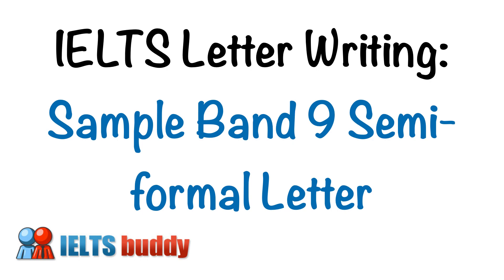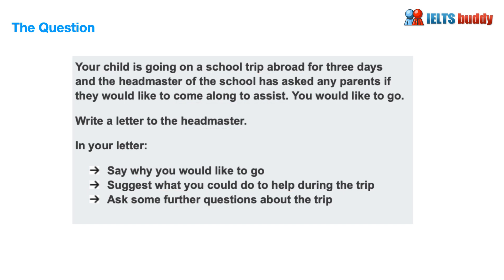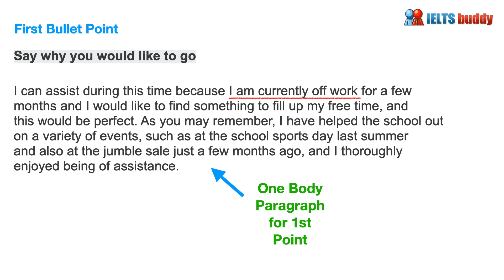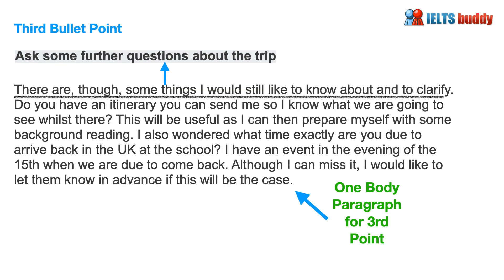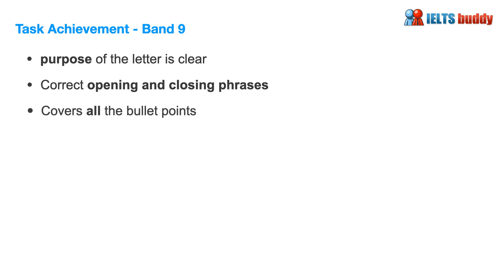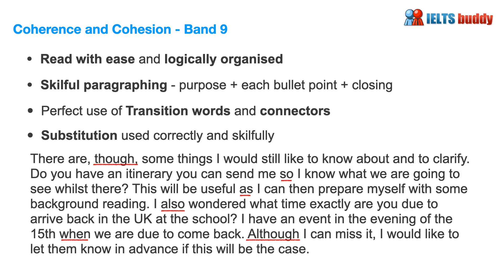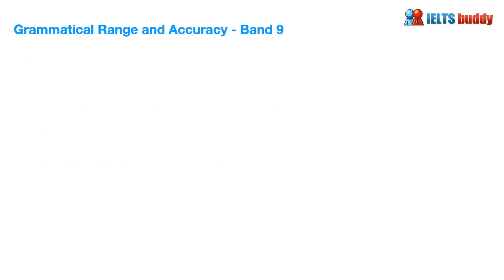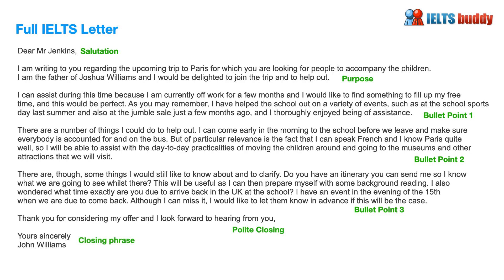IELTS Letter Writing - Band 9 Semi-formal Letter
IELTS Letter Writing - This band 9 semi-formal letter shows you what you need to to if you want to get a high score in the IELTS general training writing task 1 module. It shows you how to organise and your letter and the type of content needed. You are then shown how this relates to the marking criteria of Task Achievement, Coherence and Cohesion, Lexis, and Grammatical Range and Accuracy.
Also check out the IELTS public band descriptors which are referred to in this lesson